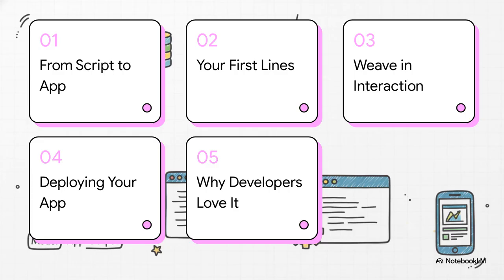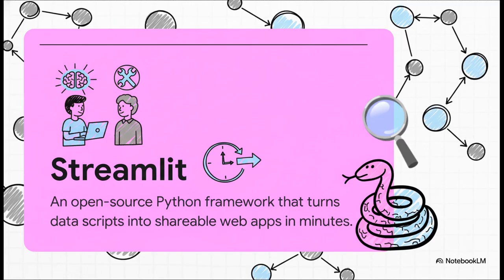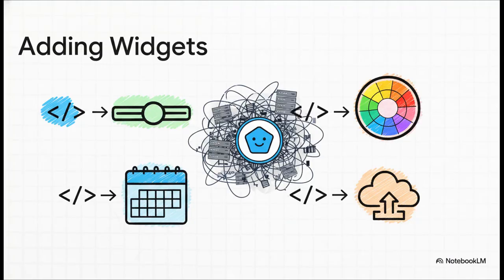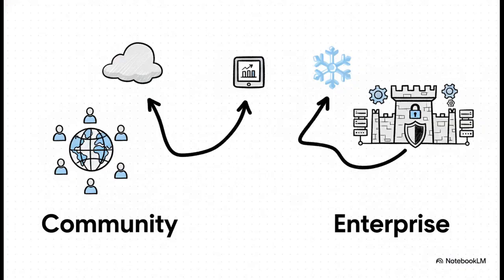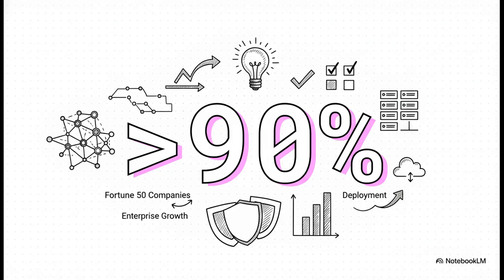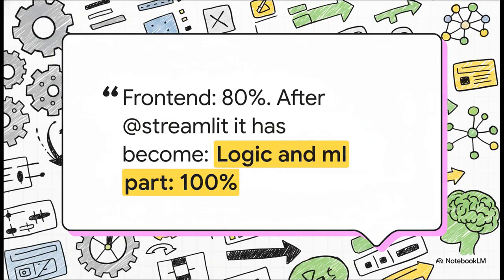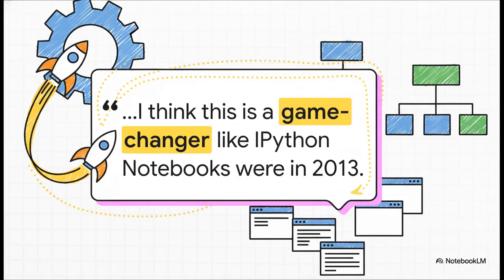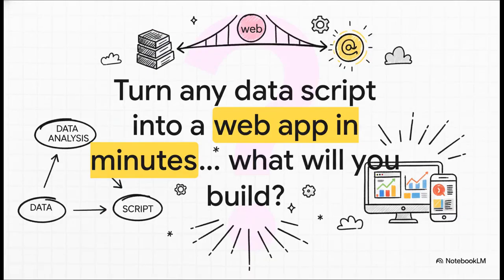Streamlit Ep. 3 - Streamlit Python to App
How do you make a dashboard that anyone can use? In Episode 3 of our Streamlit journey, we dive deep into Widgets.

I’ll show you how to use st.selectbox, st.slider, and st.date_input to create a dynamic user interface. We are building a tool where the user controls the story of the data. No more hard-coding filters—let’s make it interactive!

Key Takeaways:

Data manipulation with Pandas based on UI triggers.

Managing app state for a smoother user experience.

Best practices for UI/UX in Data Apps.